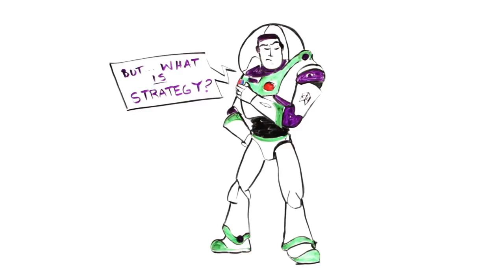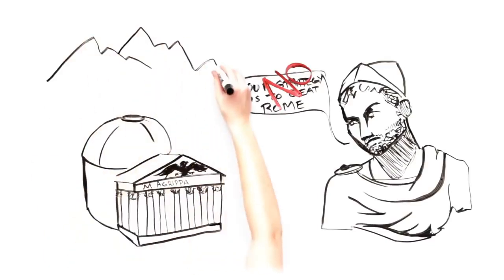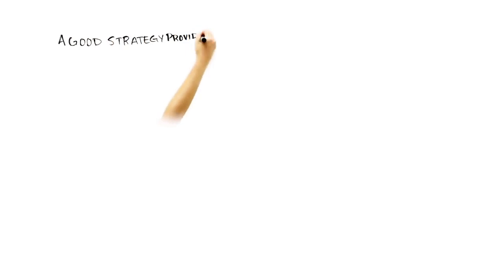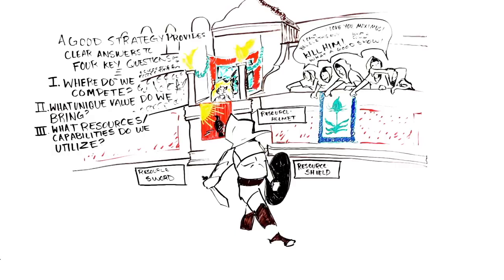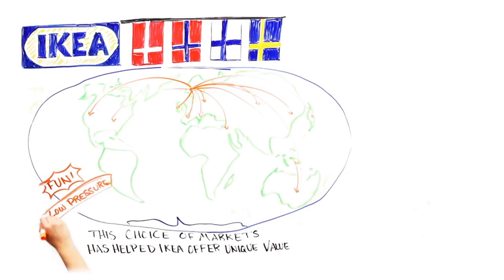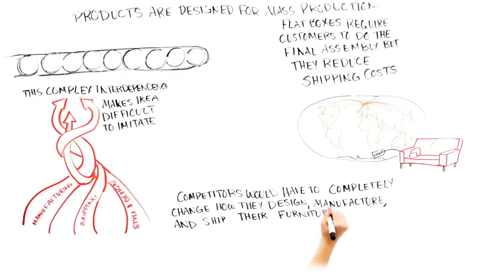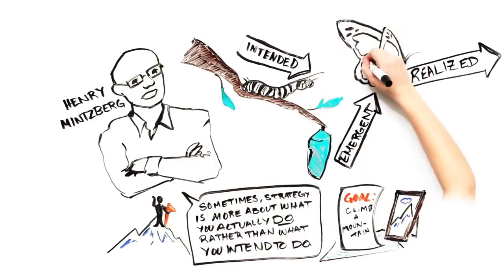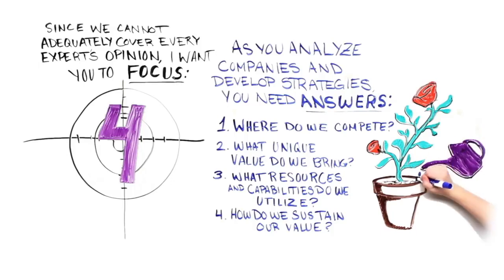What is Strategy?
Strategic management involves the formulation and implementation of the major goals and initiatives taken by an organization's top management on behalf of owners, based on consideration of resources and an assessment of the internal and external environments in which the organization operates.

A full set of strategy animations accompany the  textbook: “Strategic Management: Concepts and Tools for Creating Real World Strategy” published by Wiley.  For information on how to utilize these animations for academic use please reach out to Lise Johnson at . For information on how to utilize these animations for non-academic use please send an email to